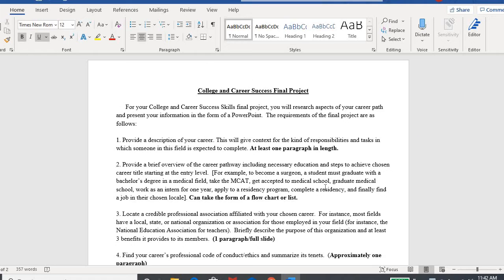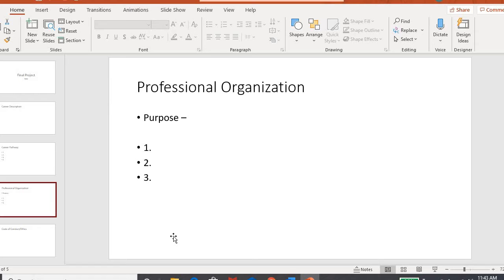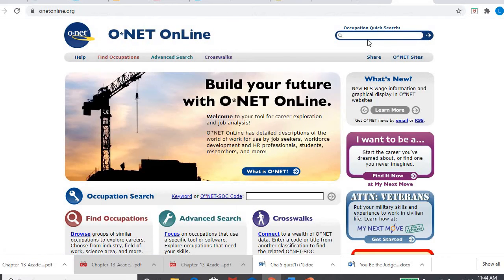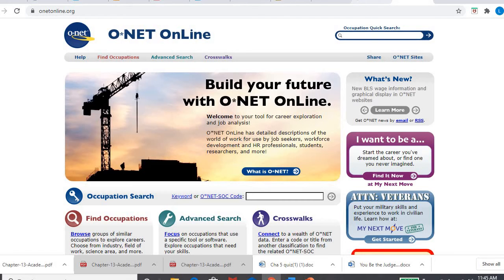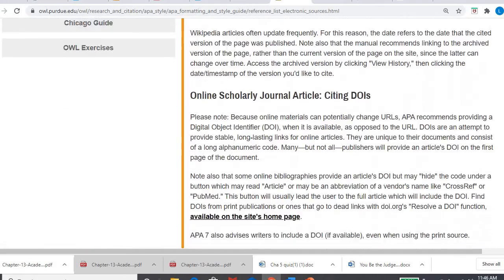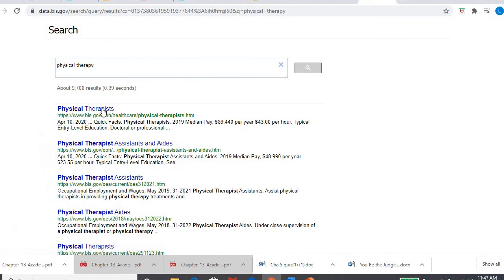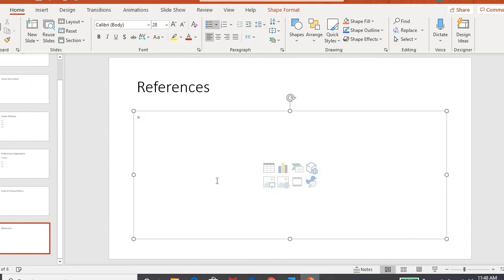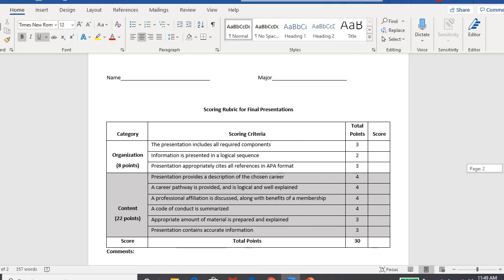College Success Final Project Step 5